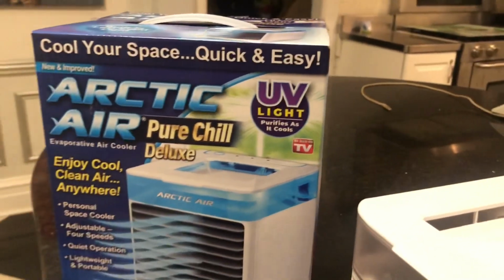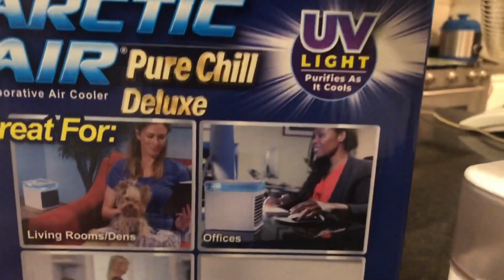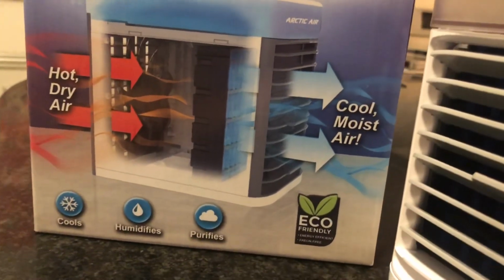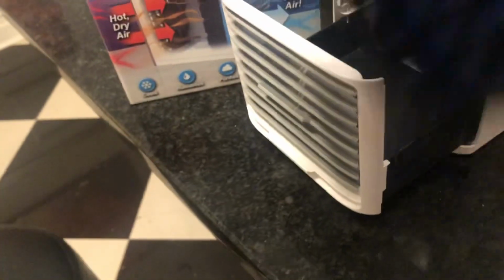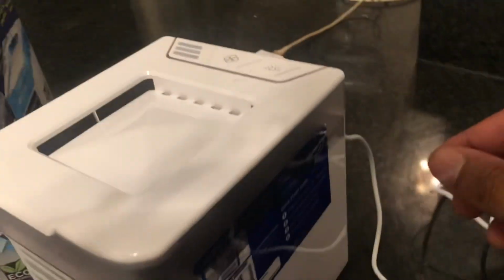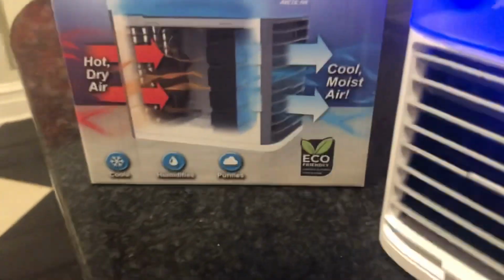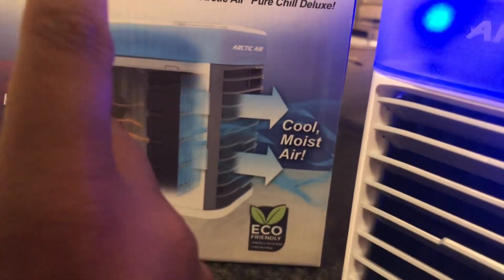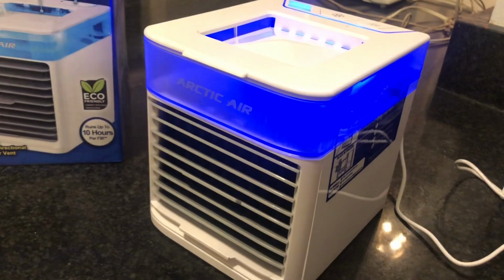The Arctic Air Is A Scam and I'll Show You Why | Product Review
I give my honest opinion on the Artic Air Evaporative Air Cooler. I also explain the concept of making a fan blow colder air. If you still would like to try out something from the Artic Air product line the links are below 👇